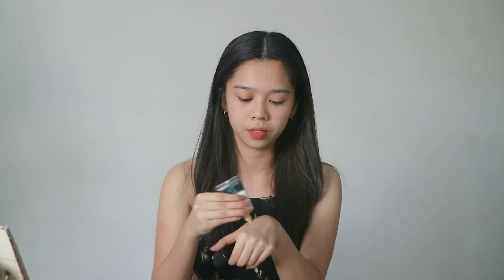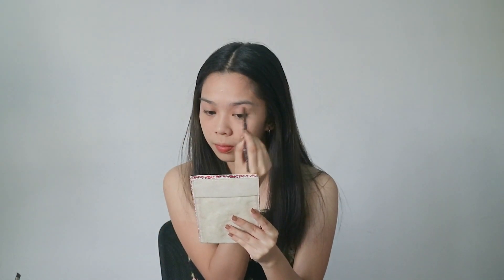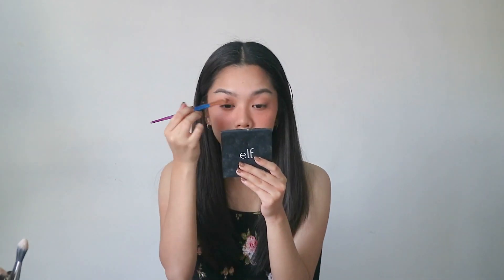happy one year, youtube :)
happy one year guys! thank you for staying and continuing on supporting me. i hope you will still be with me on my next few years here on my yt channel. i have a lot of videos prepared for u guys! let's grow together! love u all xoxo

products used:

belo tinted sunscreen
maybelline fit me matte and poreless pressed powder
Dream Face Dream Velvet Tint (Fresh)
Ever Bilena Face Trio (Fig)
Wet n Wild Highlighting Powder (Precious Petals)
Focallure Velvet Matte Lipclay (104)
Dream Face Dream Gloss (Latte)